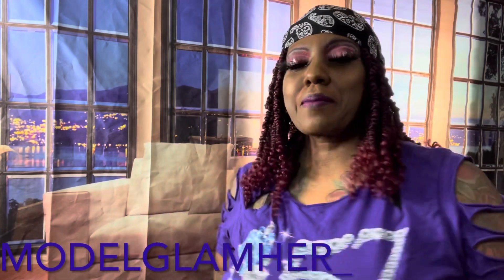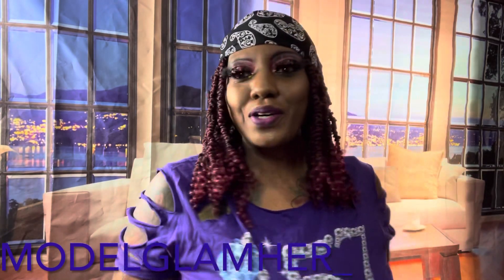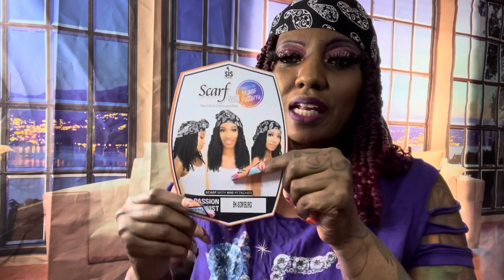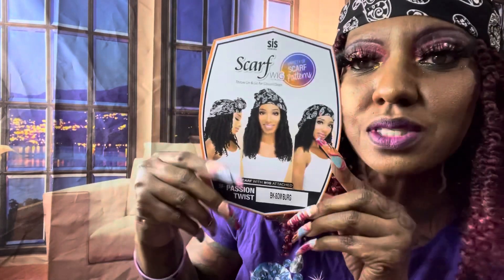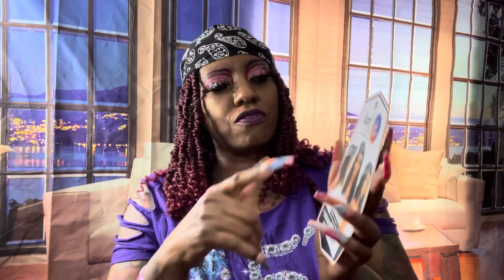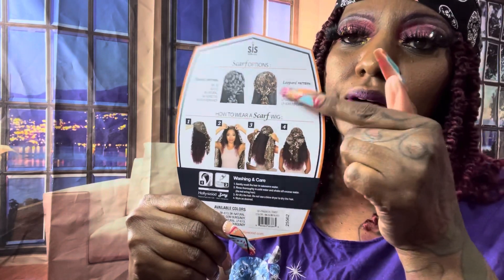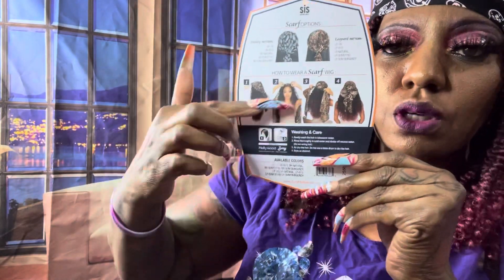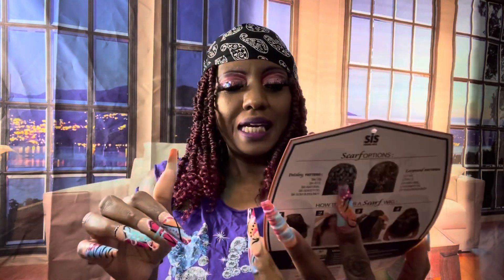Zury Sis Scarf Wig “PASSION TWIST” FT WIGTYPES 🔥🔥Under $30